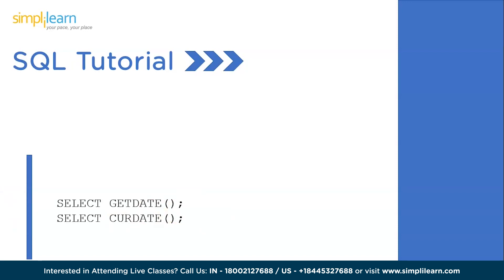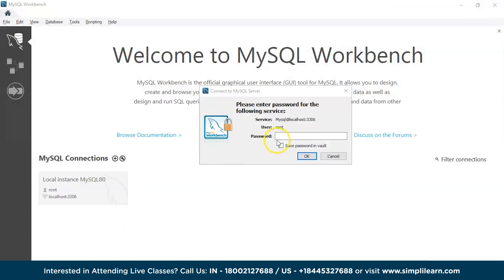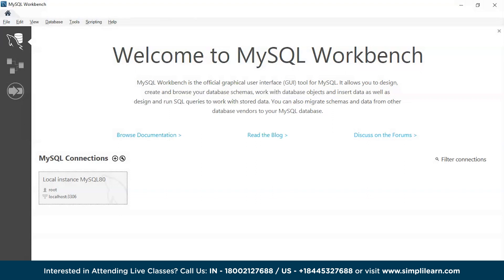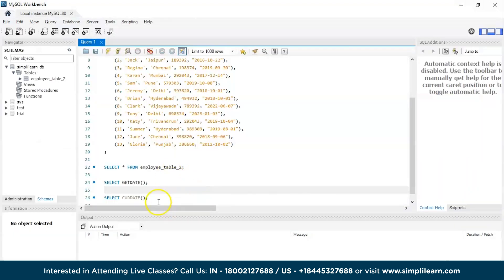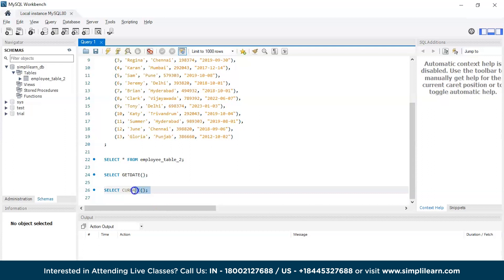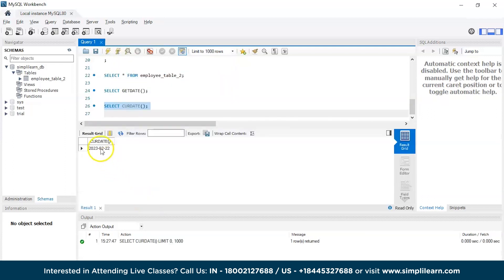How to Get Current Date In SQL | GETDATE() CURDATE() Functions SQL | SQL For Beginners | Simplilearn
️️🔥 Professional Certificate in Data Analytics and Generative AI, by Simplilearn in collaboration with Purdue University

How to Get Current Date In SQL by simplilearn is a part of SQL tutorial by simplileanr. This SQL Tutorial will guide the apiring data analysts and Database professionals to fetch the current date by using the GETDATE() CURDATE() Functions in SQL. This SQL For Beginners by Simplilearn will explain the cincept using SQL syntax and MySQL Workbench to demonstrate a practical example for a better learning experience.

This SQL tutoial will cover the following.

00:00:00 Introduction to How to Get Current Date In SQL
00:00:26 Practical demonstration of GETDATE() CURDATE() Functions in SQL

✅ Skills Covered
- Data Analytics
- Supervised Learning
- Unsupervised Learning